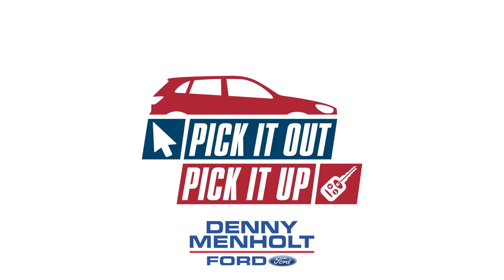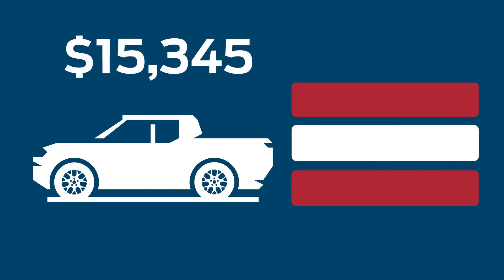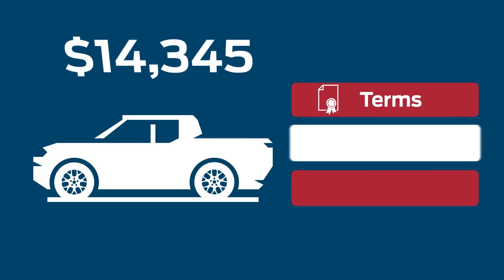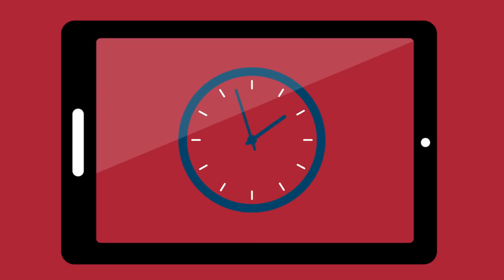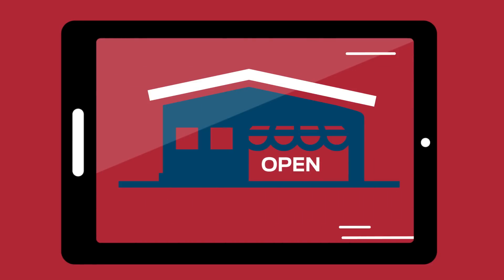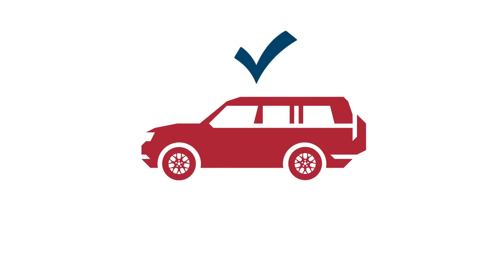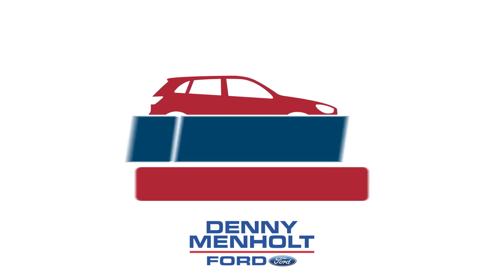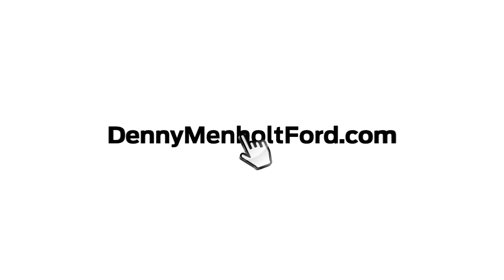Pick It Out, Pick It Up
Go to dennymenholtford.com. Pick out your car or truck, select your terms, value your trade, and apply for financing all on your own time where ever you are.
When the details are all in place come to the store for a test drive, sign the paperwork, and you're done! Pick it out and pick it up, it's as easy as that!